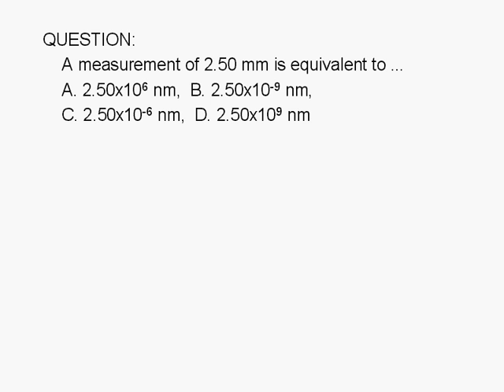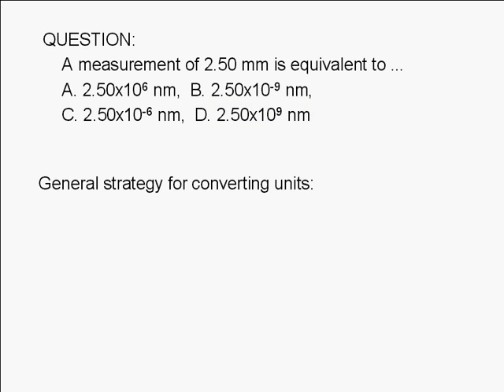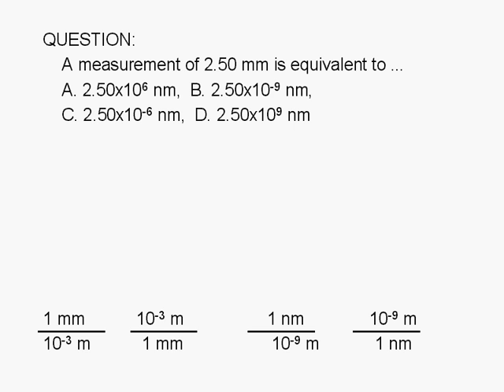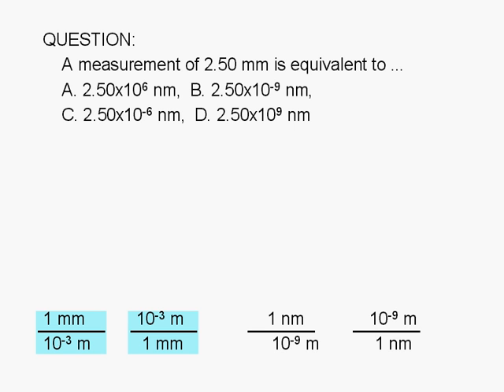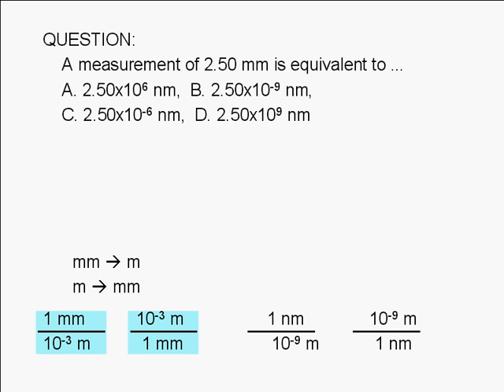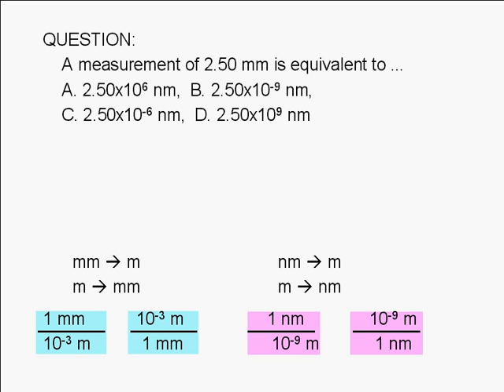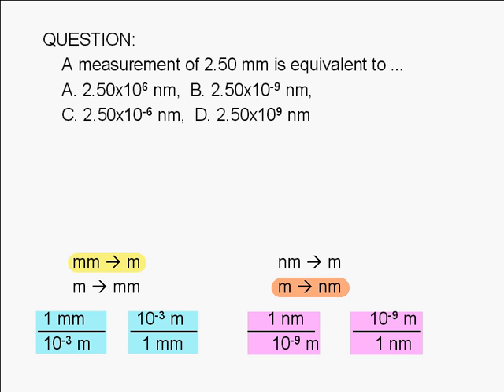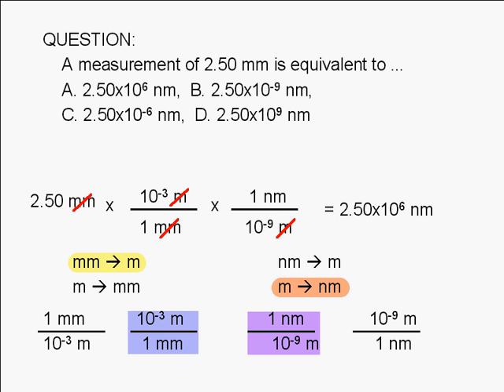1A-5-3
A measurement of 2.50 mm is equivalent to ... A. 2.50x106 nm, B. 2.50x10-9 nm, C. 2.50x10-6 nm, D. 2.50x109 nm